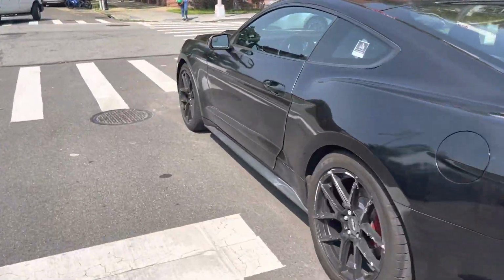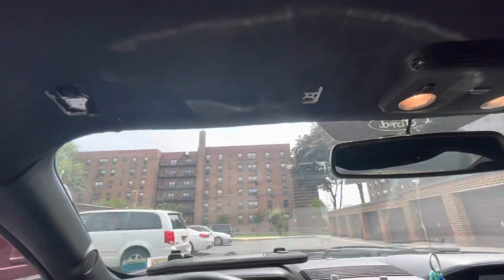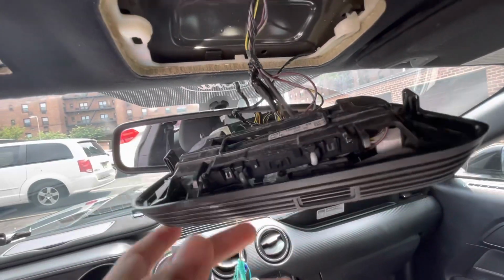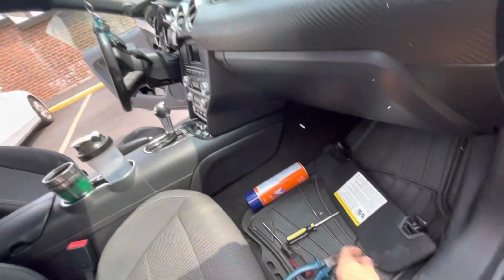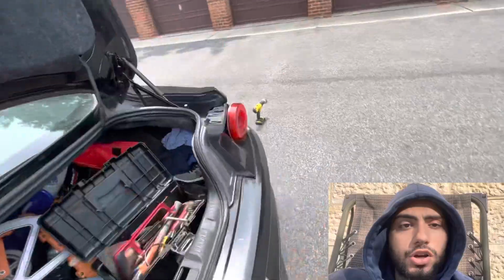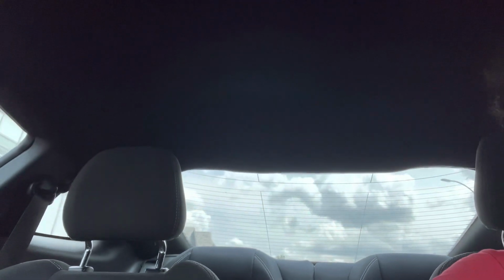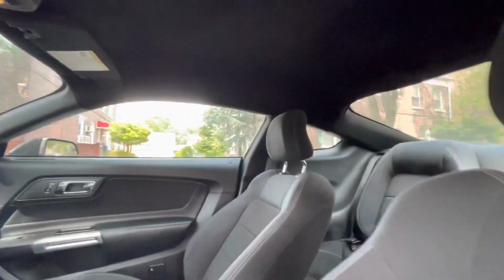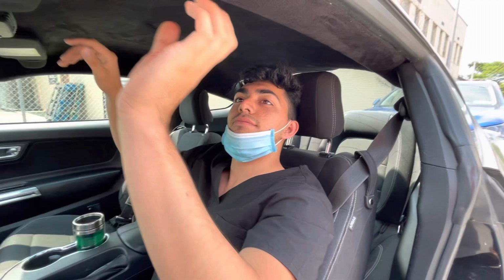Replacing Headliner On A Sixth Generation Mustang New Suede Look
Over all A very simple prosses especially doing it on a mustang. Very easy to remove the headliner not a lot of Disassembling required. After gluing the fabric back you get a nice black suede look.

Link to video of adding stars and gluing fabric